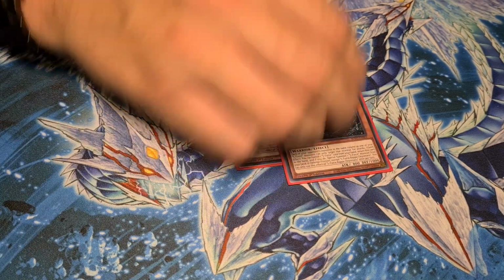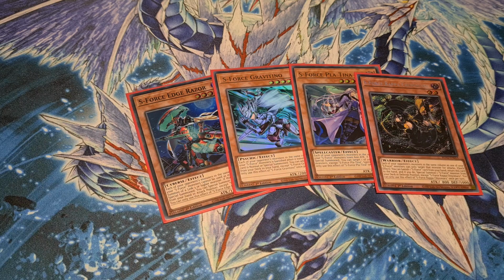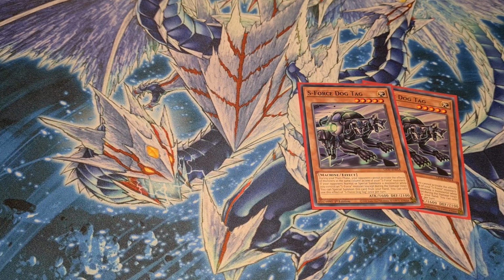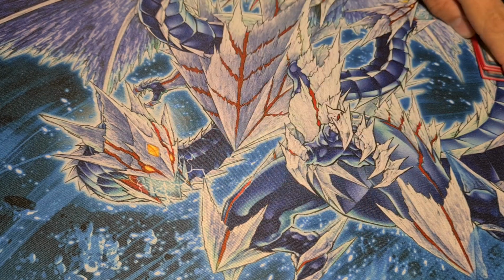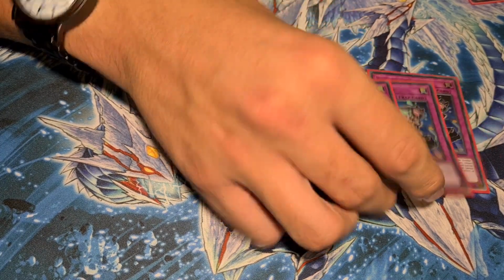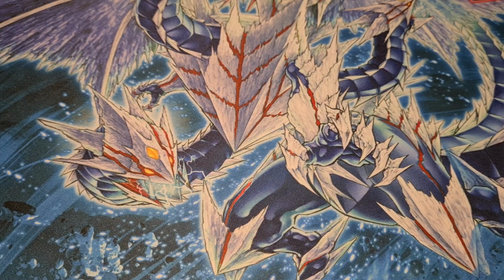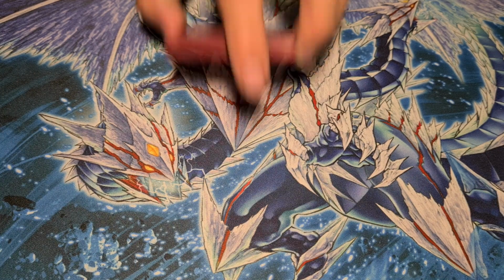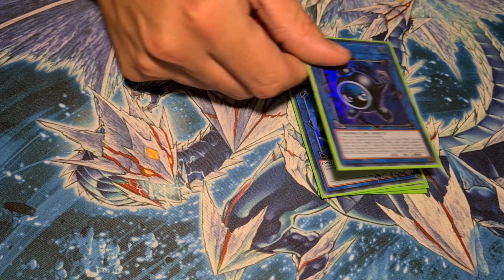Yugioh OTS 2nd place S-FORCE deck profile